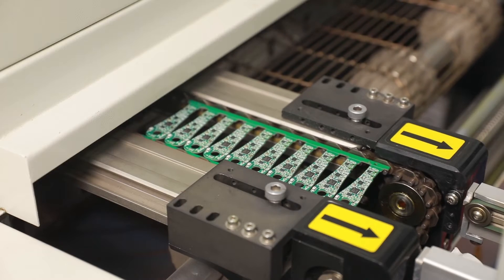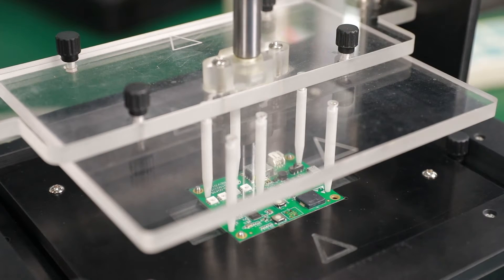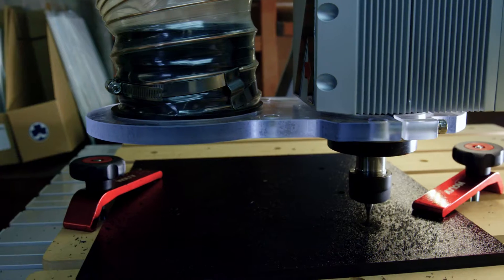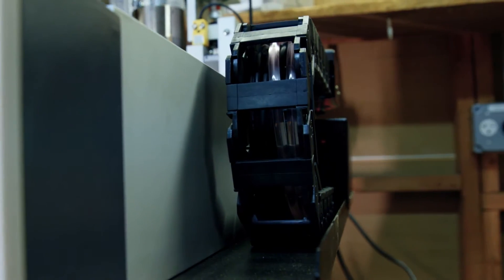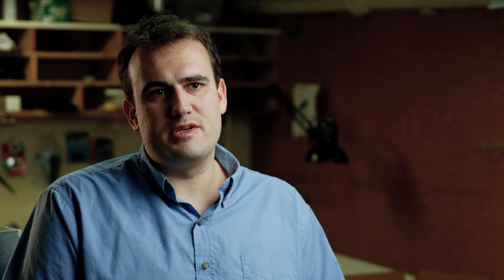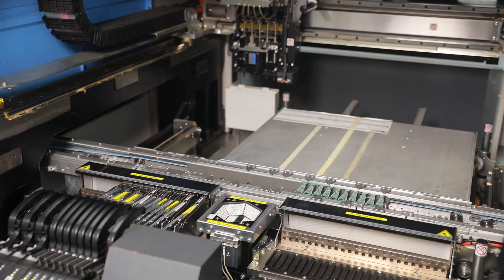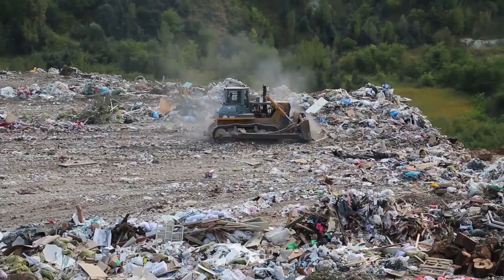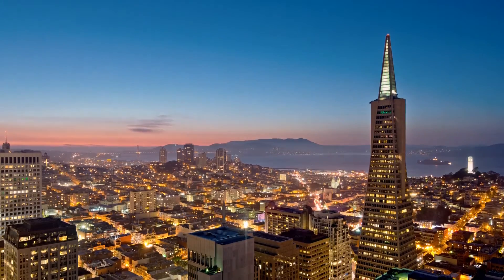Redesigning In-Circuit Testing | Blue Clover Devices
At Blue Clover Devices, we always Dare to Innovate. Over the years, one of our favorite ways to test printed circuit boards has been using ICT (or bed of nails) fixtures because of the speed and resiliency in a factory setting. However, these custom fixtures often take months of lead time and can only be used for one board design at a time.

Which is why we decided to redesign the fixtures to make something that can be customizable but would take less time (and less money!) to produce.